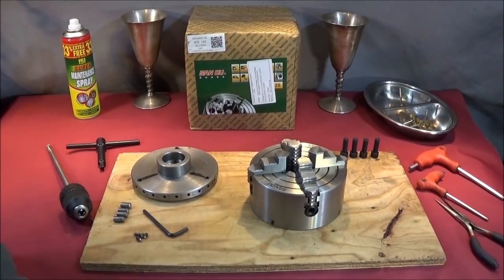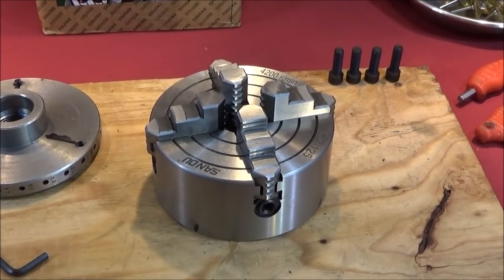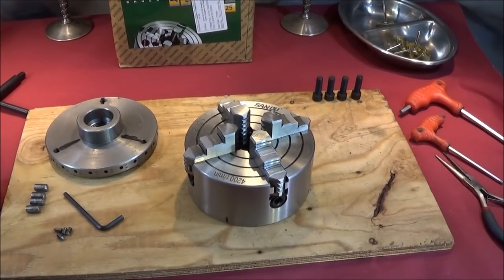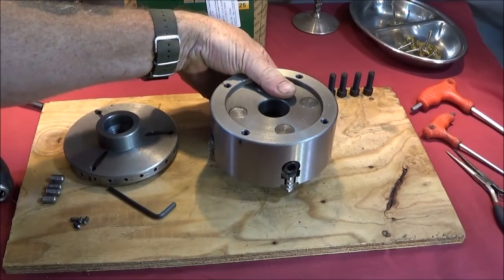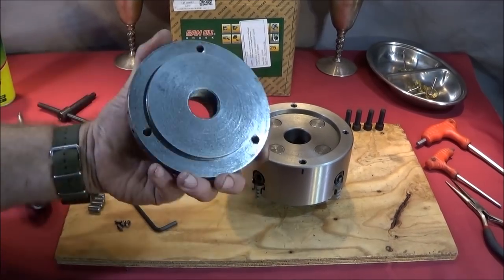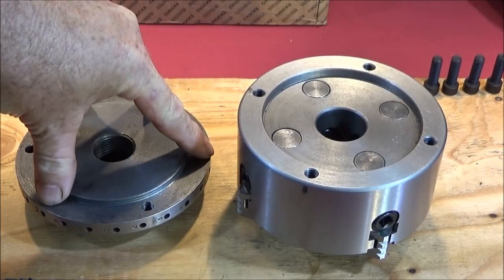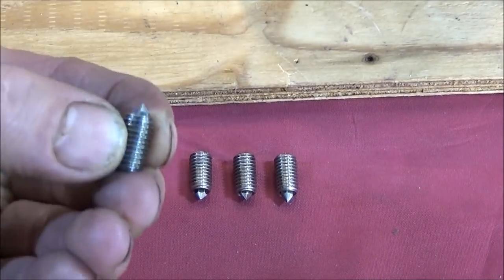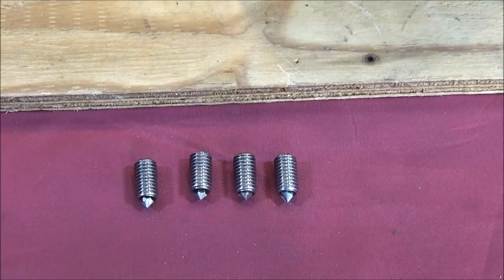How To Fit A Myford Indexing Backplate To A Sanou 4 Jaw Chuck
An easy method of making transfer screws to very accurately mark the PCD thread holes on a Myford indexing back-plate. Also see how critical it is to mount the indexing back-plate in the correct position so that the securing bolt holes don't clash with the indexing holes. SEE LINKS TO THESE EXCELLENT SANOU CHUCKS BELOW:-
SANOU K72 Lathe Chuck 80/100/125mm 4 Jaw Reversible Tool (EU Warehouse)